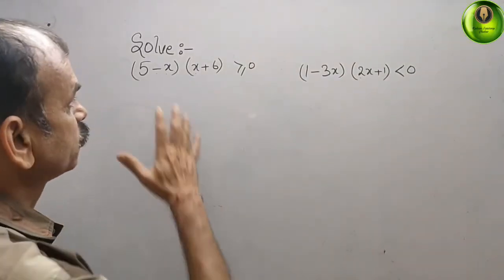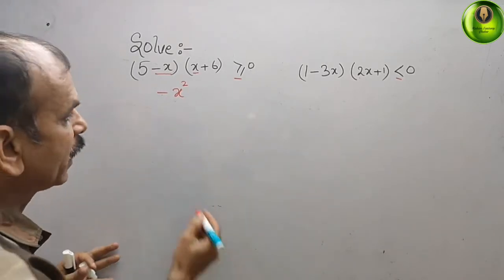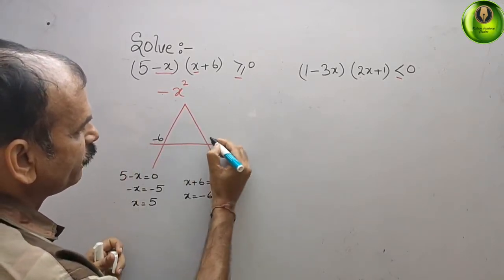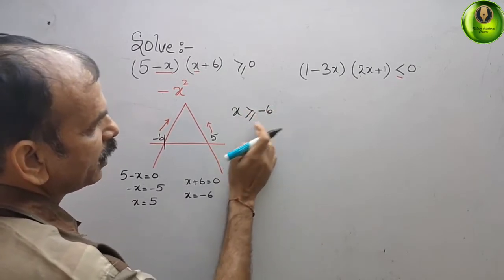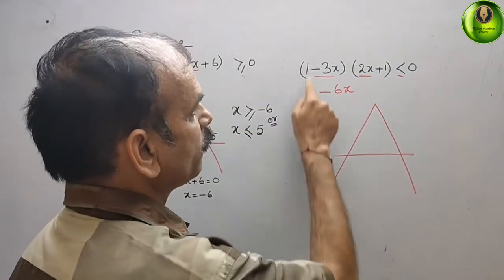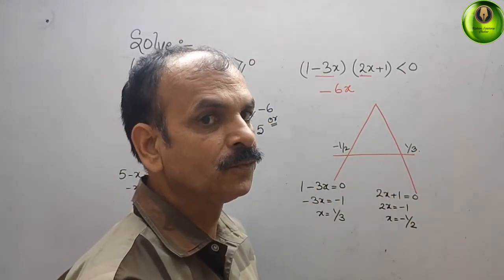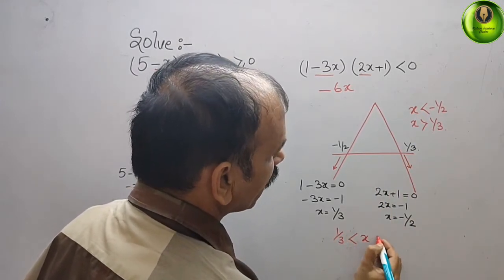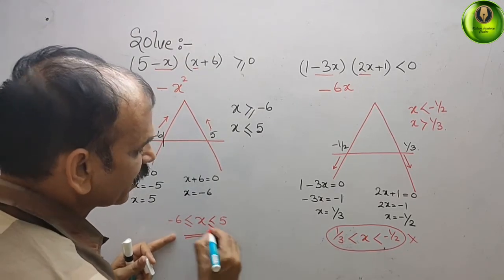Solve (e) (5-x) (x+6) greater than equal to 0 (f) (1-3x) (2x+1) less than 0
Quadratics EX 2G Q 1(e-f)